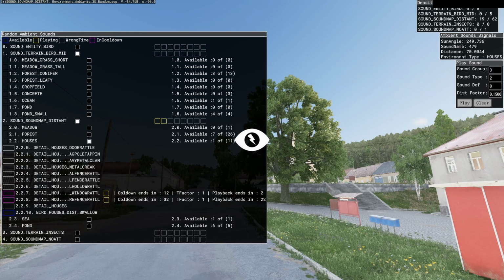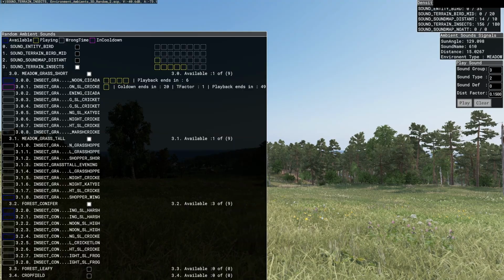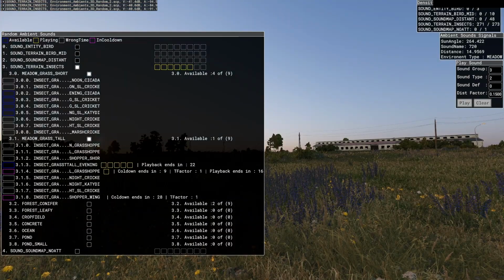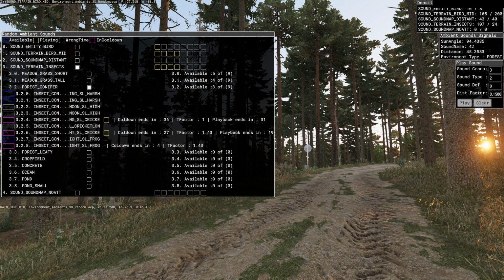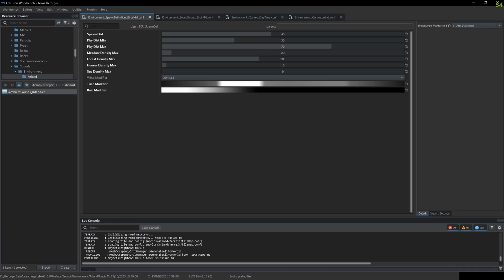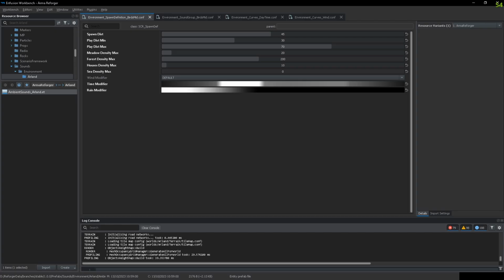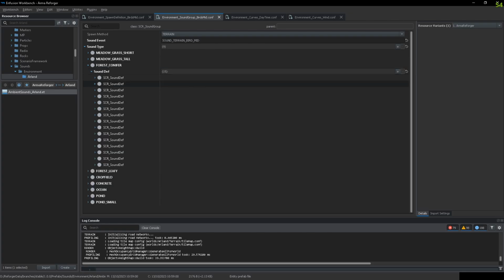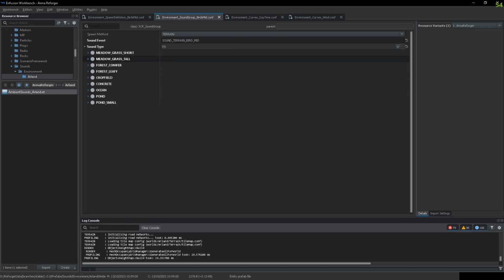Arma Reforger: Ambient Sounds Implementation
0:00 Intro
0:12 Requirements
1:02 Building Blocks
1:37 Non-spatialized ambients
3:57 Spatialized vegetation sounds
6:23 Randomly spawned sounds
11:57 Examples from the game